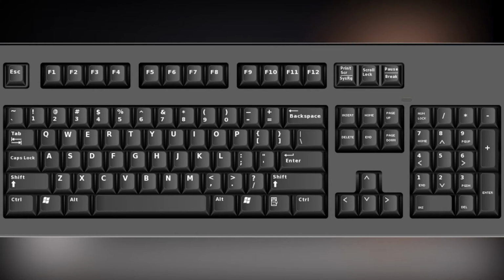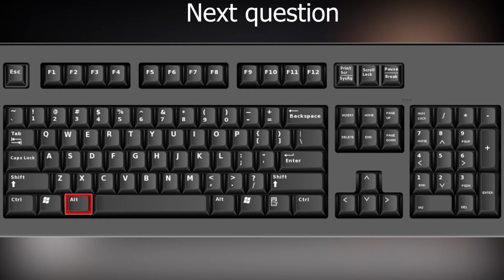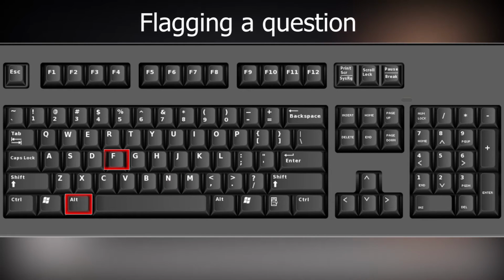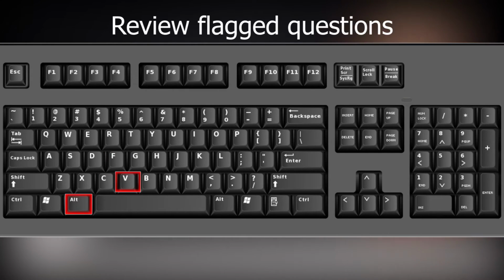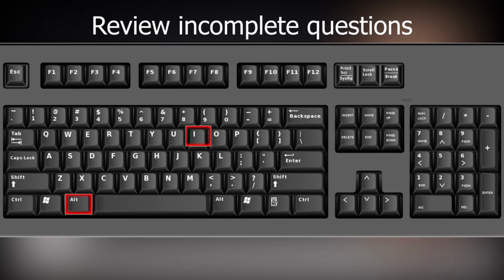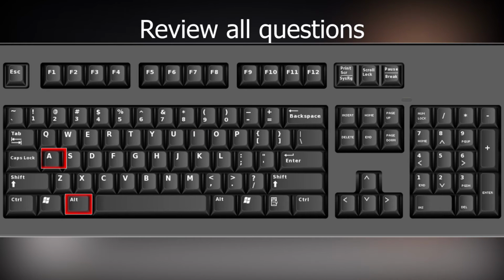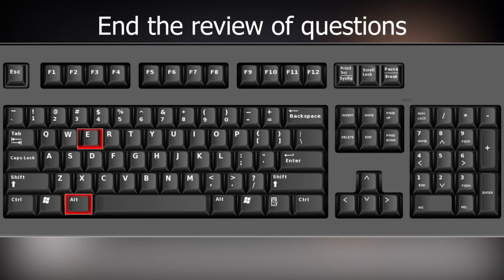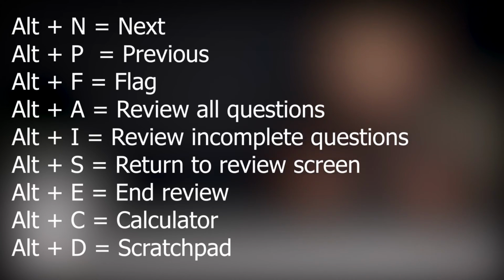UCAT KEYBOARD SHORTCUTS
DON'T FORGET TO DOWNLOAD THE SCRUBBED-IN E-BOOK THAT WE CREATED , IT HAS 100 PAGES FILLED WITH TECHNIQUES ,TIPS AND QUESTION BREAKDOWNS ALL TO HELP YOU ACE THIS UCAT EXAM ! SO WHAT ARE YOU WAITING FOR !!!

£5  for 2 years worth of notes condensed down to 17000 words , 100 pages to help you ace the UCAT

By the way , my name is shumile (Medic Hero) and I am a  medical student in the UK, nottingham/lincoln. I record and make videos about study(hopefully more towards medicine) , motivation , productivity and lifestyle .
I am also an ambassador scrubbed in and co-founder of medic tribe.

via instagram @medichero or via twitter @hero_medic (someone stole the name medichero, grrr) however if you are someone who loves sending paragraphs, just like you do to your crush , I am more than happy for you to send your message via email @

FAIR-USE COPYRIGHT DISCLAIMER * Copyright Disclaimer Under Section 107 of the Copyright Act 1976, allowance is made for "fair use" for purposes such as criticism, commenting, news reporting, teaching, scholarship, and research. 1)This video has no negative impact on the original works 2)This video is also for teaching and inspirational purposes. 3)It is not transformative in nature. Medic Hero does not own the rights to these images, videos and audio files.